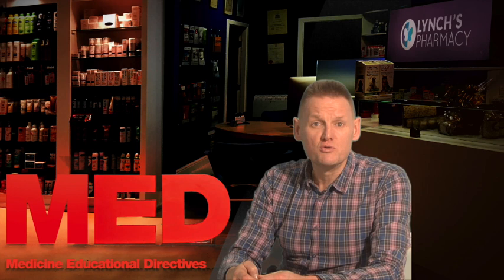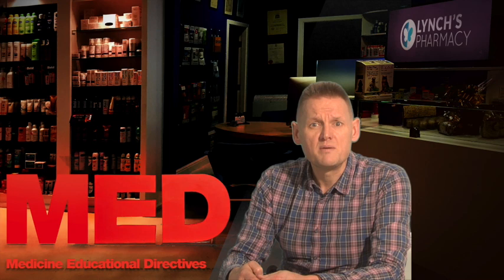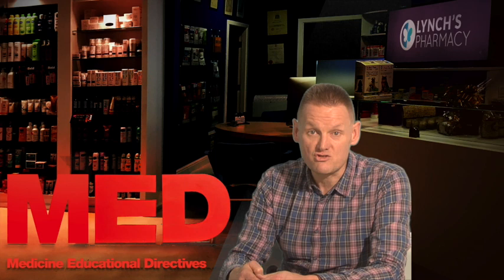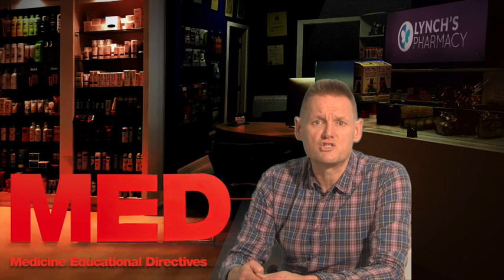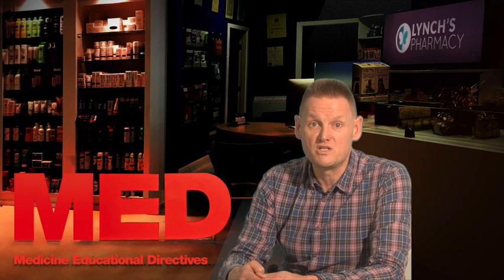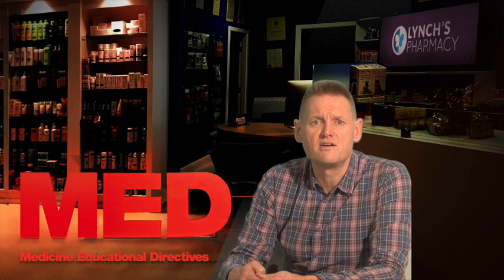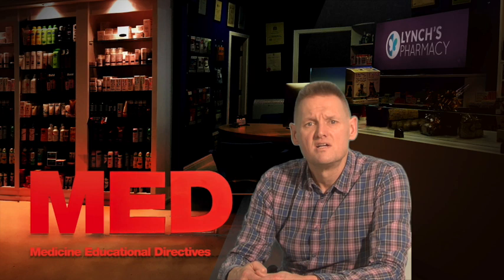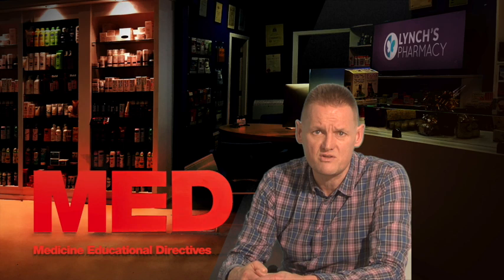Humalog (insulin lispro)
Humalog KwikPen prefilled pens contain insulin lispro. They are used to treat diabetes.